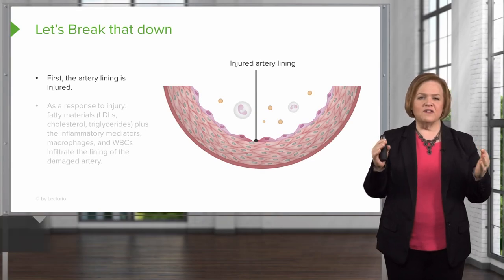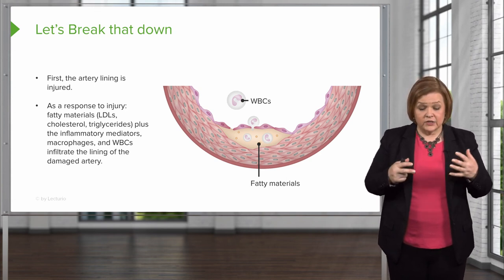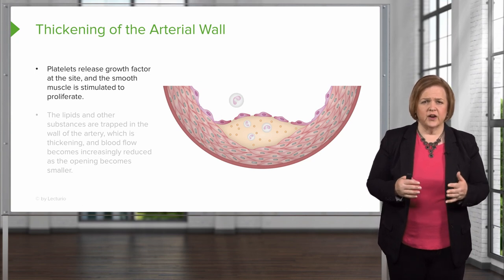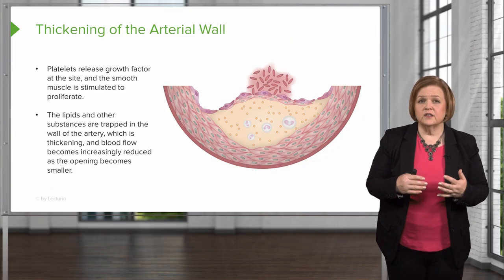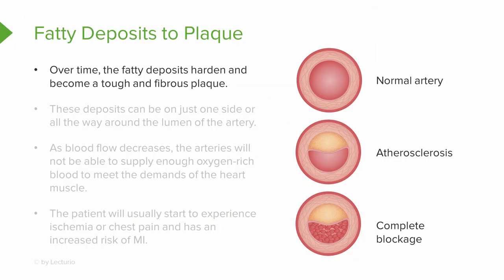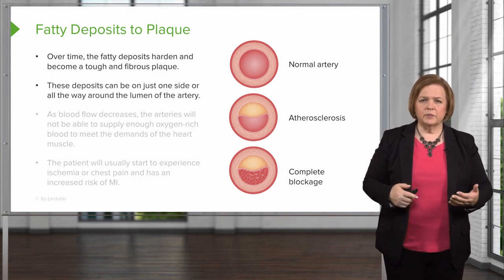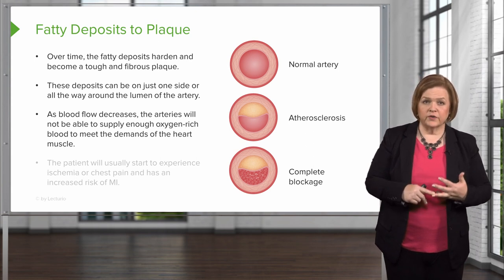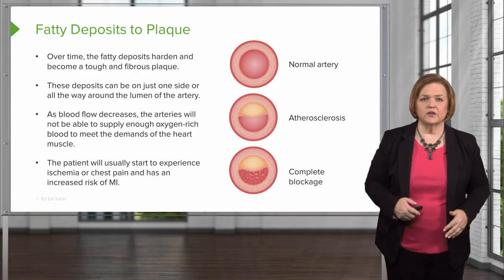Pathophysiology of Atherosclerosis (How does the Plaque Form?) | Lecturio Nursing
In this video “Pathophysiology of Atherosclerosis (How does the Plaque Form?)” you will learn to:
►Describe the pathophysiologic steps involved in the formation of atherosclerosis
►Discuss how the conversion of fatty deposits to plaques can lead to cardiac events